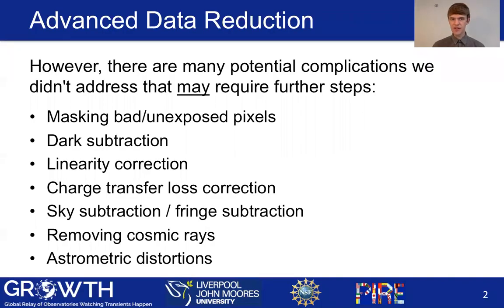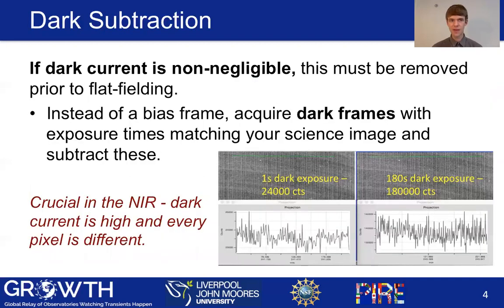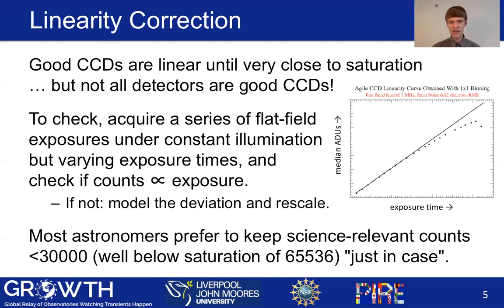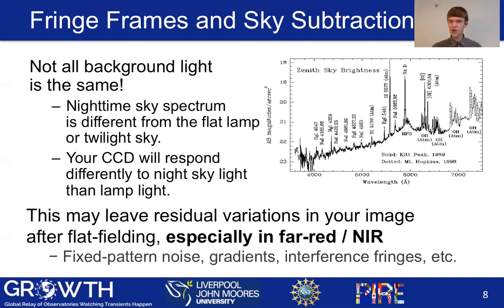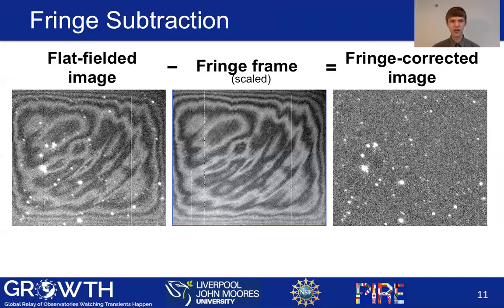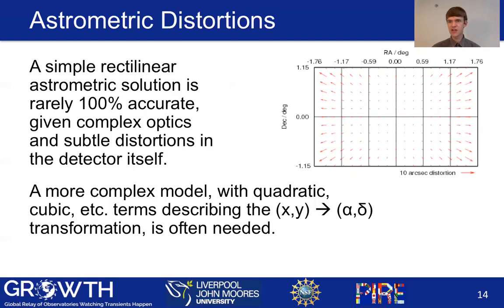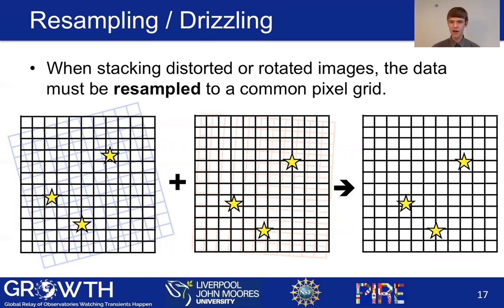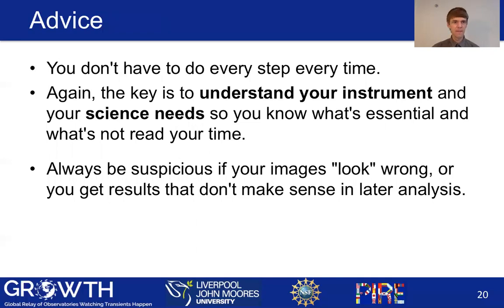Image Data Reduction (Advanced) - GROWTH Astronomy School 2020